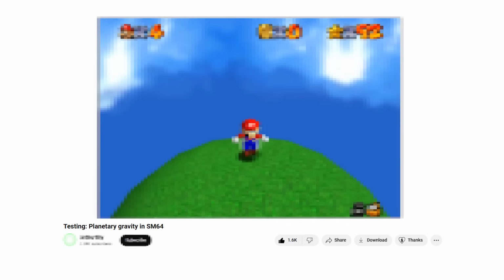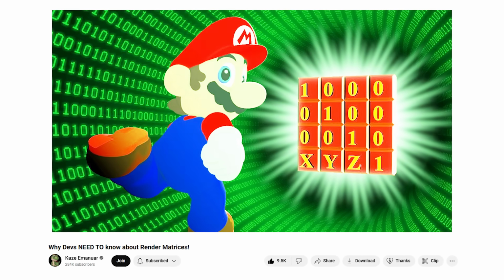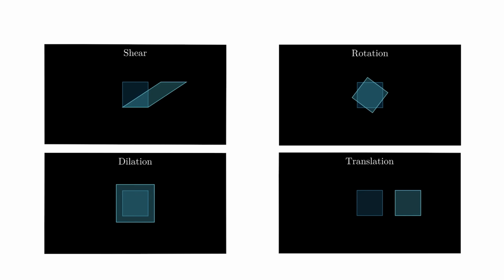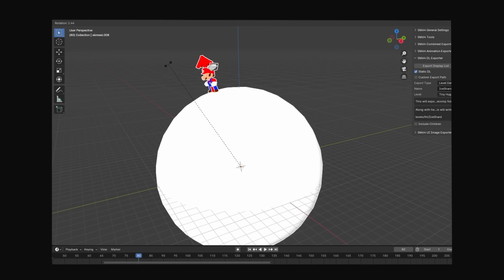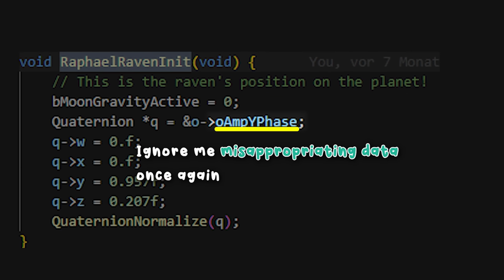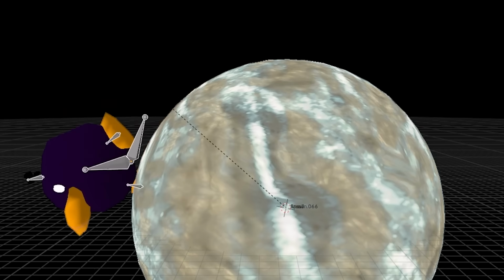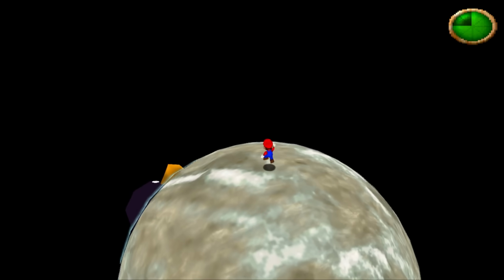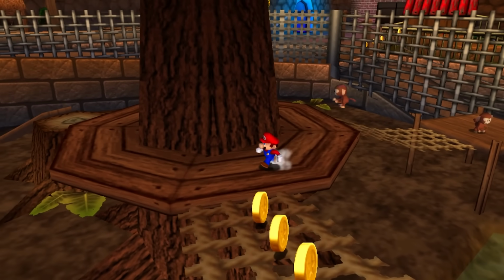Planetary Gravity is CHEAP